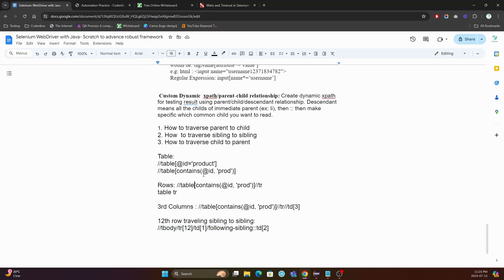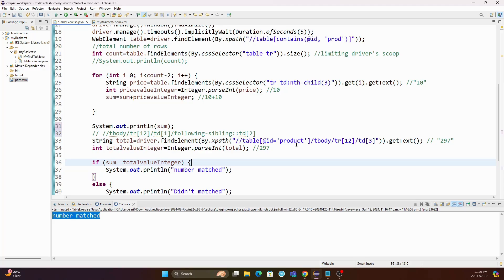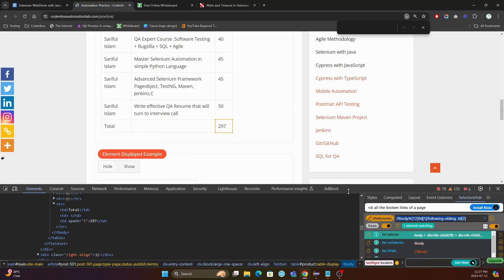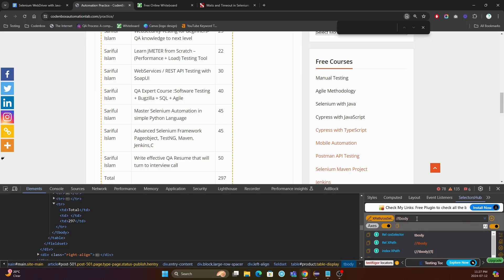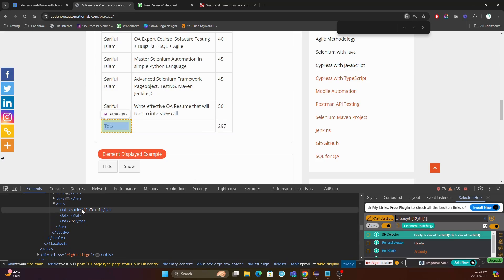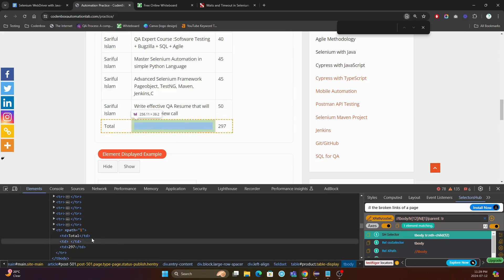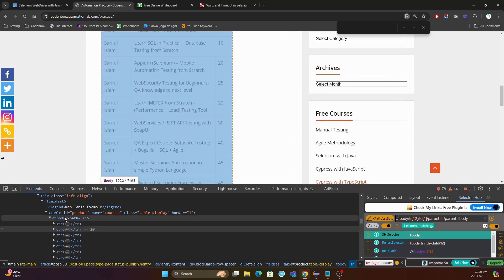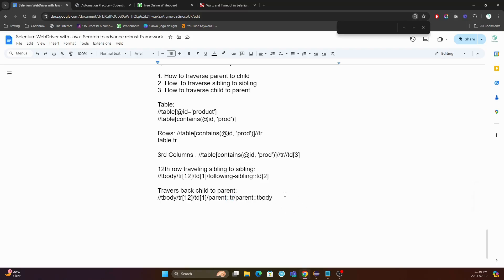Session 16: Master Selenium -Java | How to traverse from Child to Parent | Advance Locators🔥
+ Advance Xpath locator
+ How to traverse from Child to Parent elements
+ Advance Locators in Selenium
+ Selenium java full course tutorial
+ Mastering Selenium with Java

📌 In this video we have shown how to traverse from Child to Parent:
👉 Travers back child to parent:
//tbody/tr[12]/td[1]/parent::tr/parent::tbody